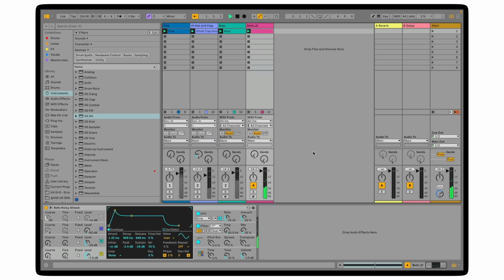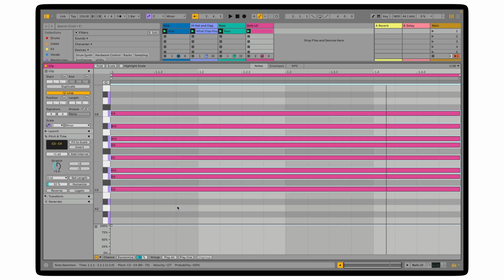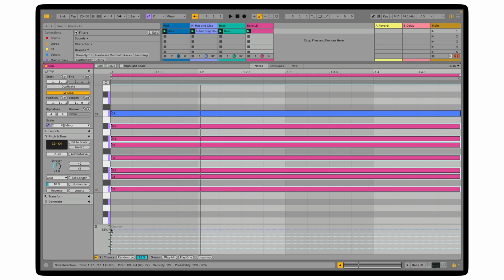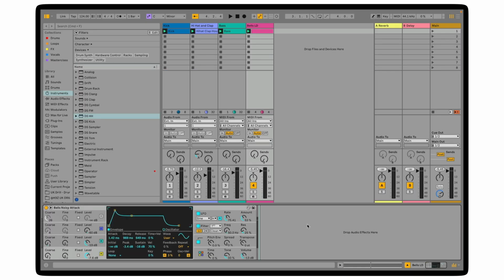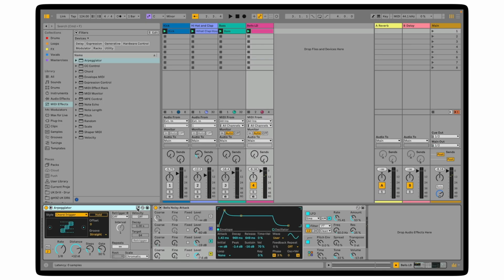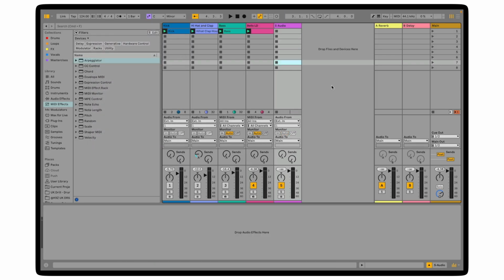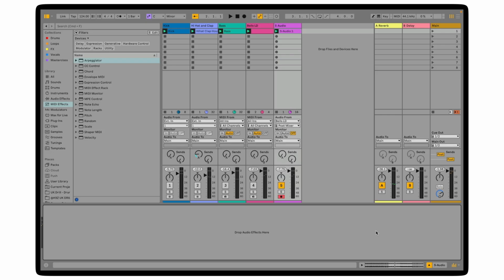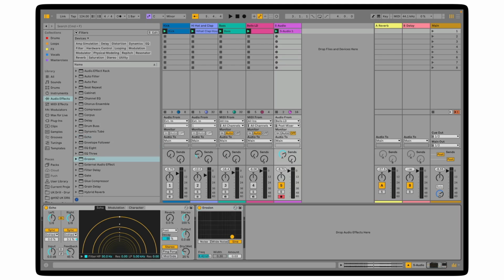How to Turn A Single MIDI Note Into a Chord Pattern!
Watch our Curriculum Manager, Chris Martin, explore Ableton Live's 12 new features and use these MIDI tools to get a chord pattern. He tests out the randomiser, a tool that introduces unpredictability by randomly altering parameters and an arpeggiator, an effect that automatically sequences the notes of a chord in a rhythmic pattern, creating an arpeggio.

pointblank is an award-winning music school with courses in London, Los Angeles, Ibiza, China, Mumbai and Online. Voted 'Best Music Production & DJ School' by DJ Mag.

Learn music production, sound engineering, DJing and more via our online courses or in our state-of-the-art studios